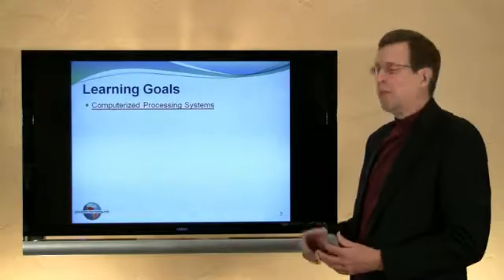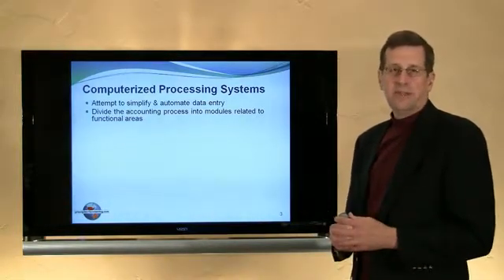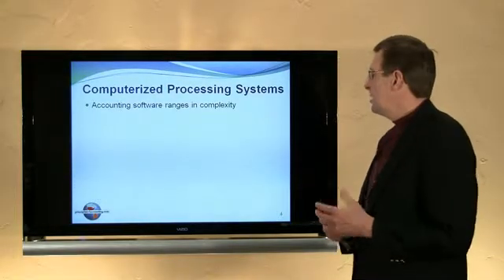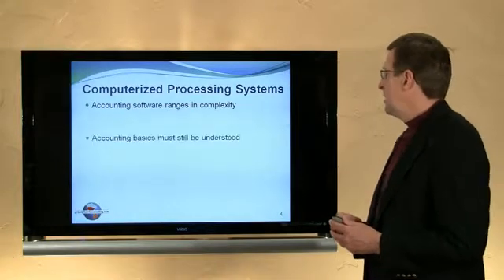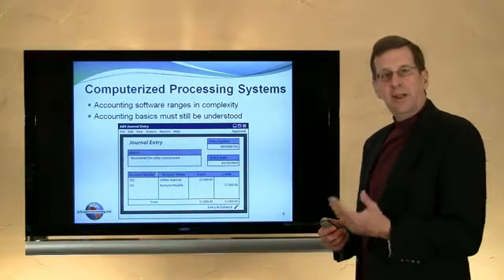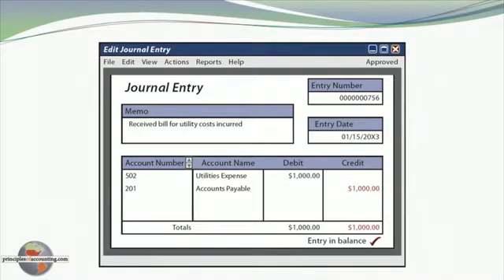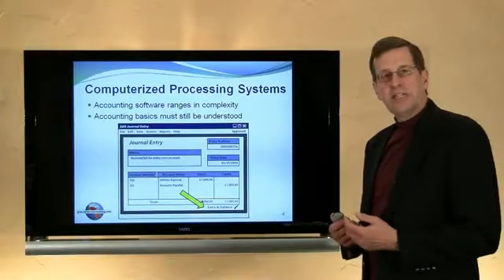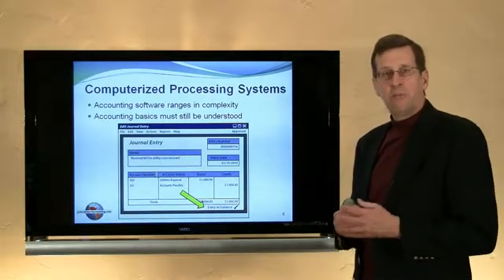Học kế toán - Hệ thống quy trình được máy tính xữ lí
Computerized Processing Systems : Hệ thống quy trình được máy tính xữ lí

Địa chỉ: 260A Nguyễn Thái Sơn, P.04, Q.Gò Vấp, Tp.HCM
Y!H online : tuvan.dongduong1